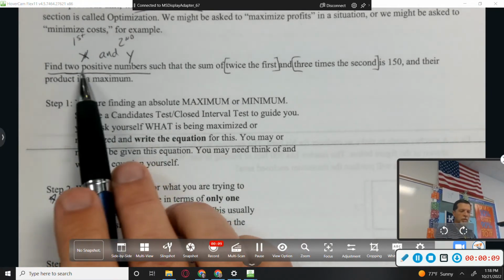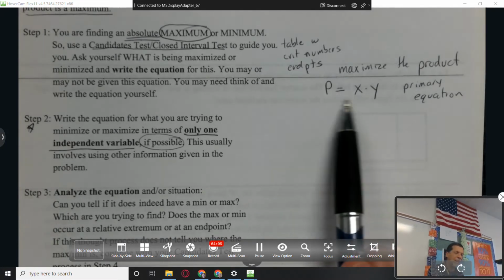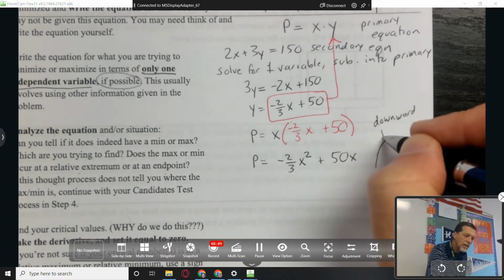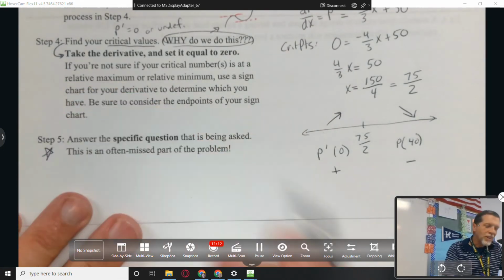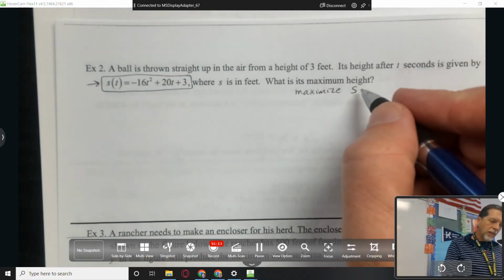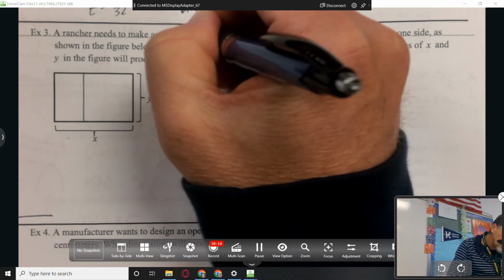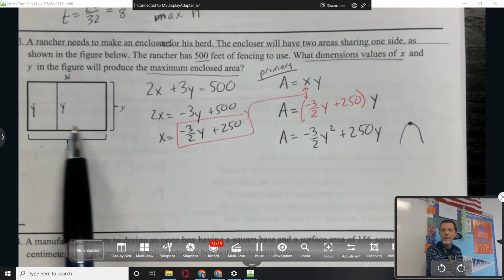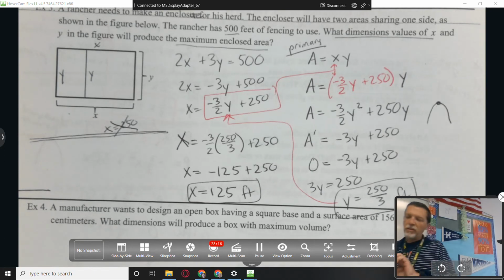Calc U6d1 optimize